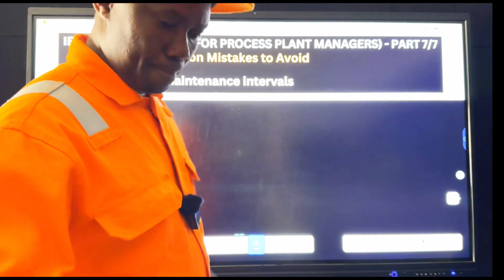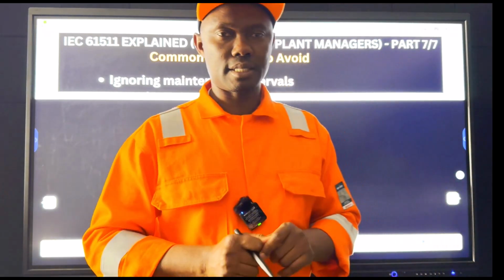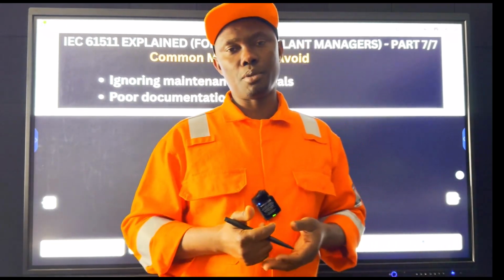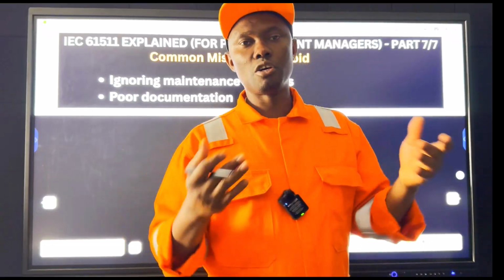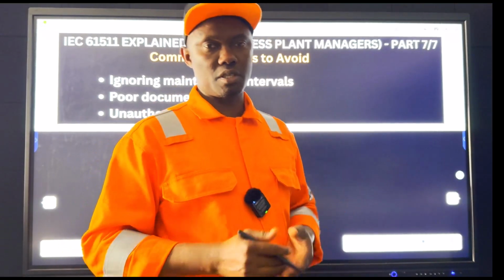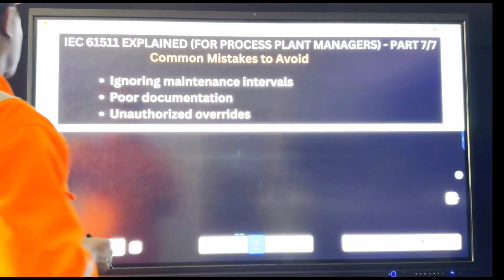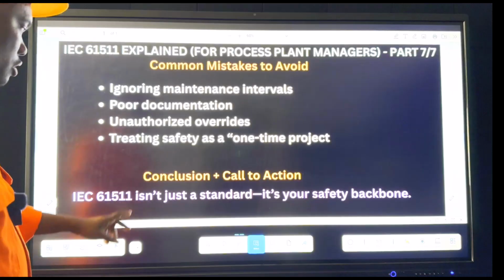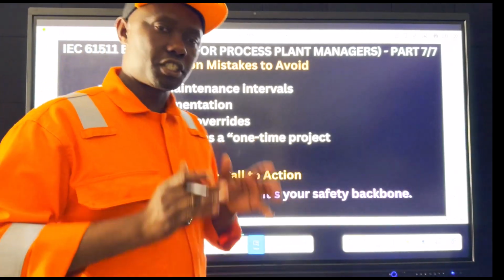IEC 61511 Explained (For Process Plant Managers) - Part 7